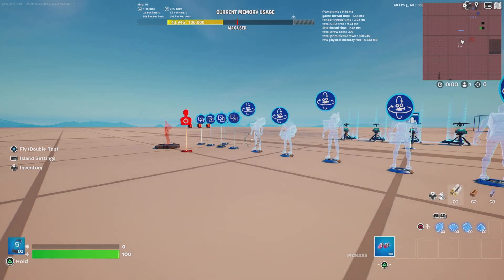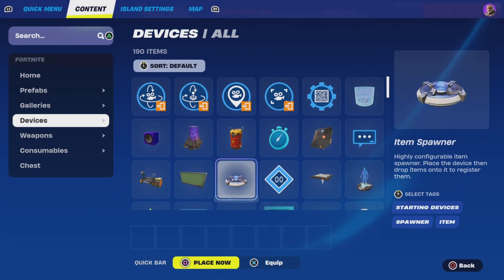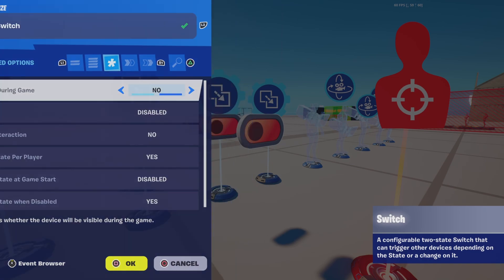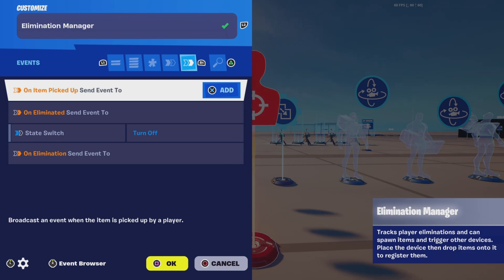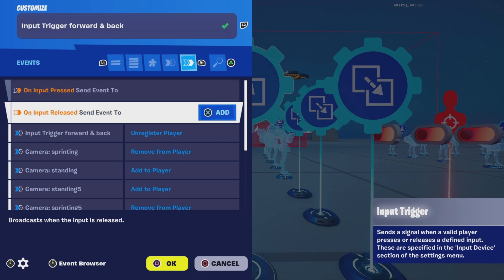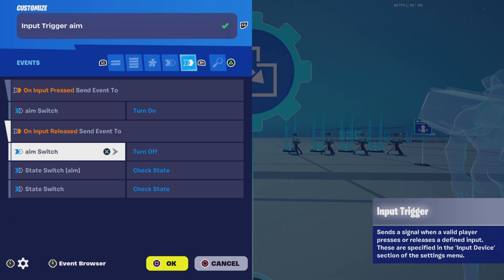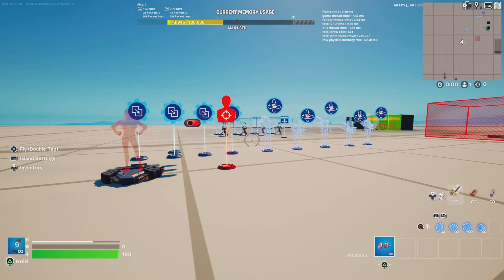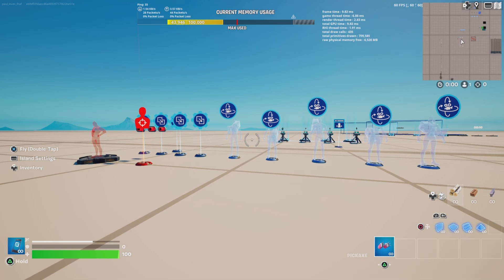How to make realistic first person in fortnite creative 1.0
This is a better made one and fixed Version Of the old one